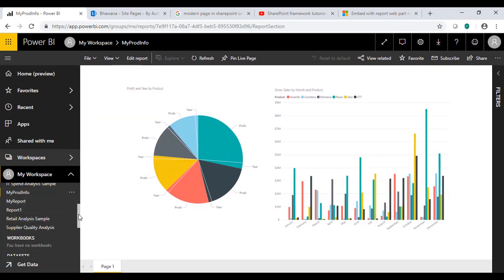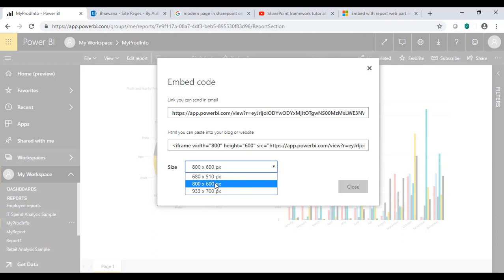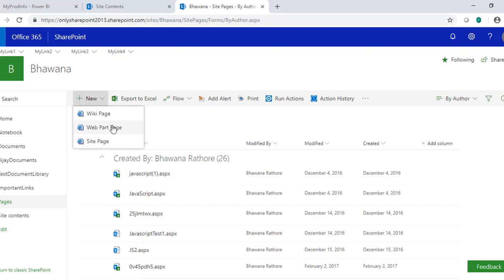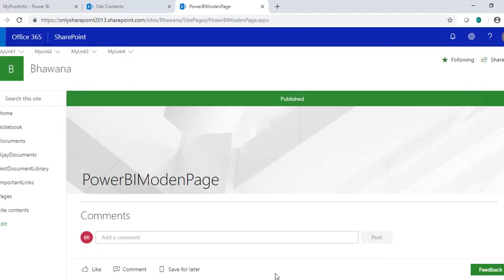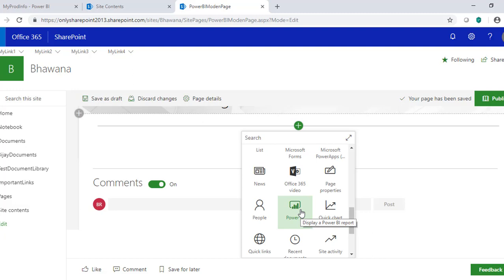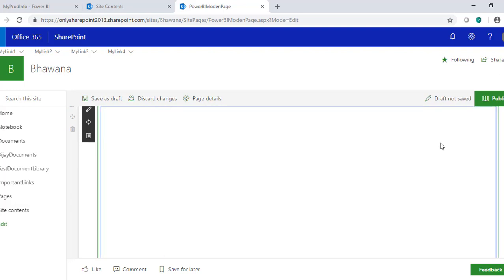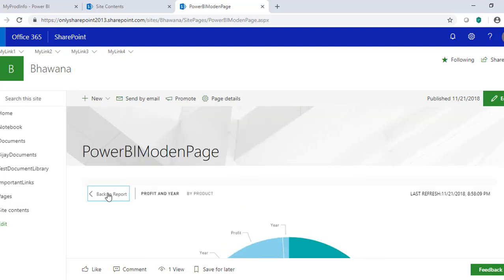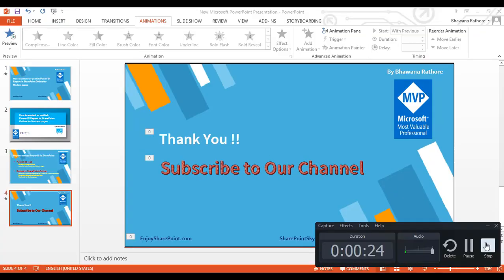Embed Power Bi report in SharePoint Online Modern Pages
This SharePoint video tutorial explains how you can embed or publish Power BI report to Office 365 SharePoint Online modern pages. We can easily embed power bi report in sharepoint online. Learn more Power BI tutorials.
If you want to learn SharePoint, check out SharePoint development training
If you are new to Microsoft Power BI, you can watch my previous videos on Power BI.